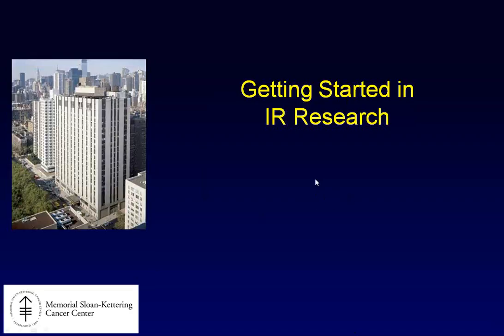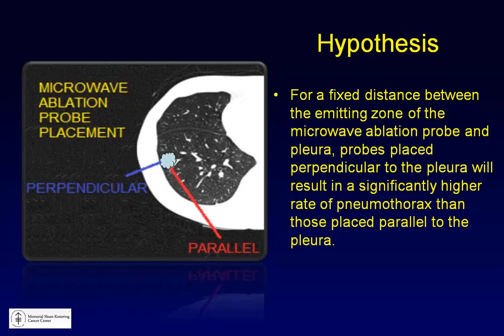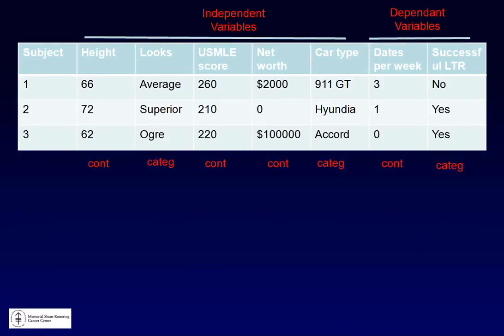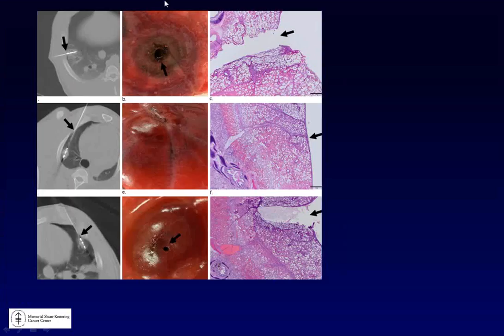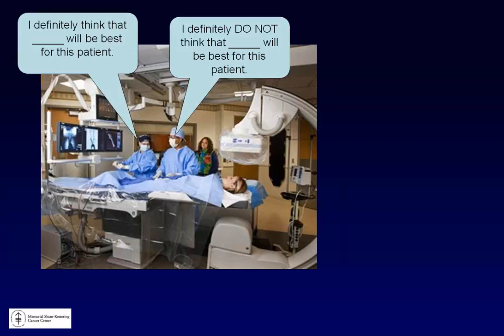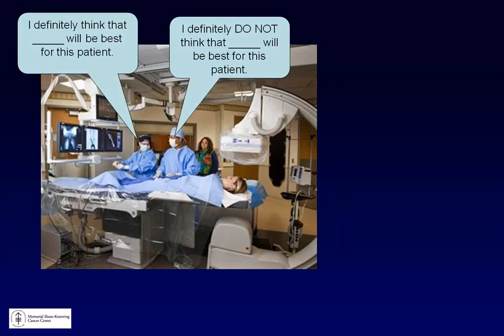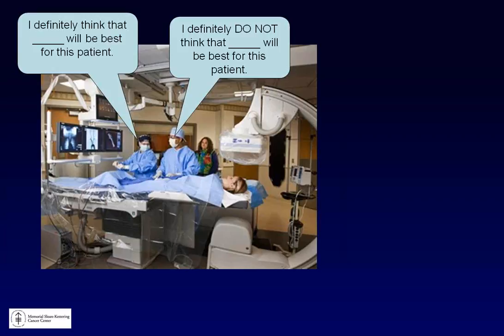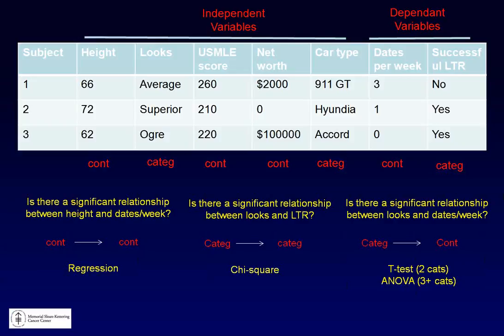SIR RFS Webinar (8/31/2015): How to Get Started on an IR Research Project #1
SIR-RFS Webinar: How to Get Started on an IR Research Project #1

Presented by Dr. Dr. Joe Erinjeri
Interventionalist at Memorial Sloan Kettering Cancer Center

Dr. Joe Erinjeri will be speaking about how to begin doing a research project, and will touch upon topics such as: Why do research? How to get started on a research project, and, what are the parts of a good small project? This webinar will be directed at trainees at every level of training.

Original Presentation Date: August 31, 2015